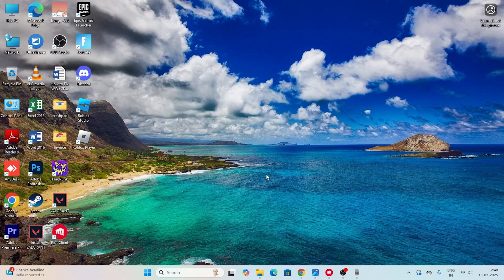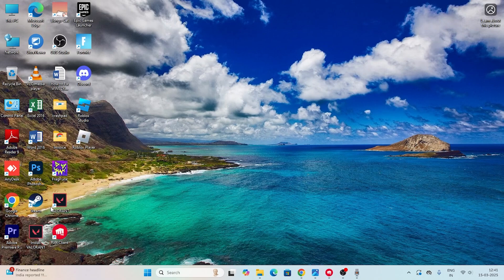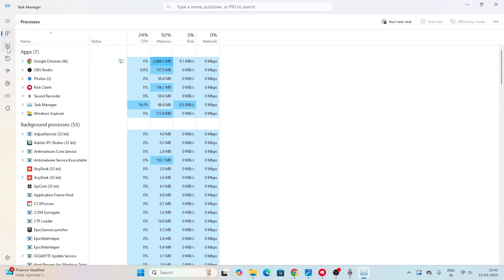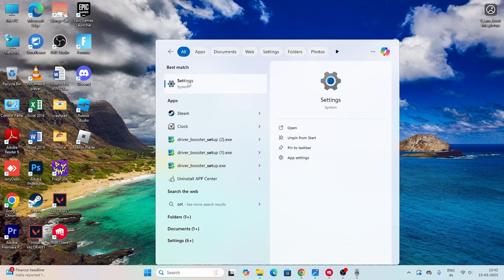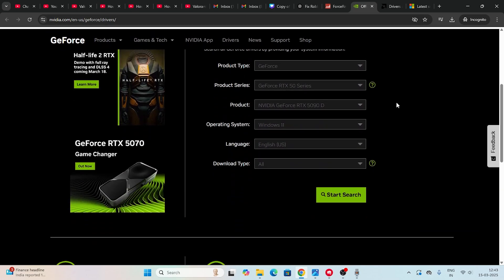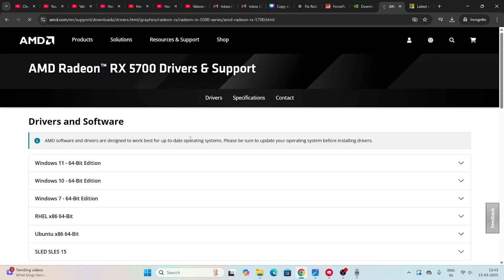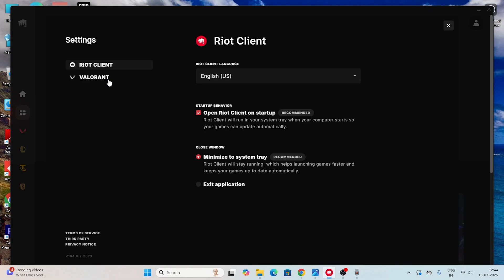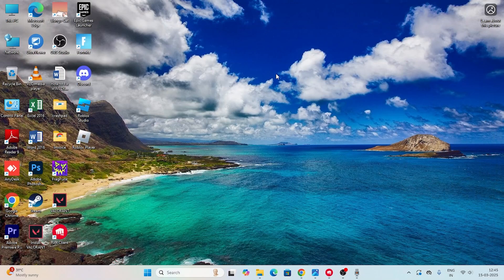How To Fix Valorant Keeps Crashing Mid Game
Tired of Valorant crashing in the middle of intense matches? 😡 You’re not alone! Game crashes can ruin your experience, but don’t worry—we’ve got easy-to-follow solutions to help you fix Valorant crashes once and for all!

In this tutorial, we’ll walk you through step-by-step troubleshooting to identify and resolve the root cause of the crashes. Learn how to update graphics drivers, adjust in-game settings, optimize system performance, and fix Riot Vanguard issues to keep your Valorant sessions smooth and crash-free.